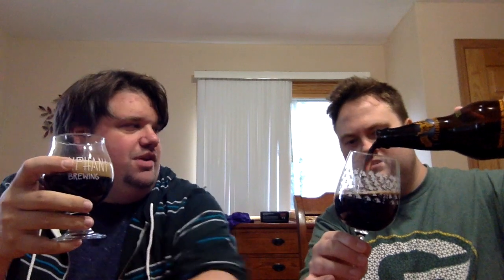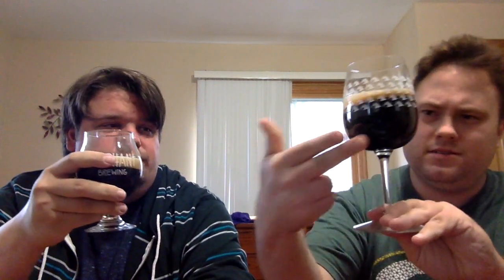Stone Brewing Woot Stout 3.0 (2015) Review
Taking a look at the latest and greatest Wo0t Stout from Stone Brewing.